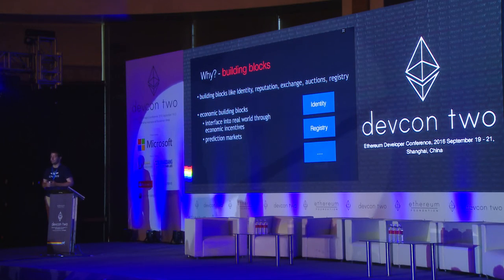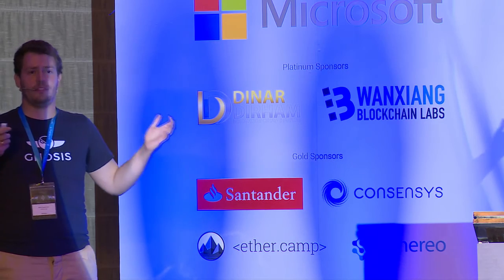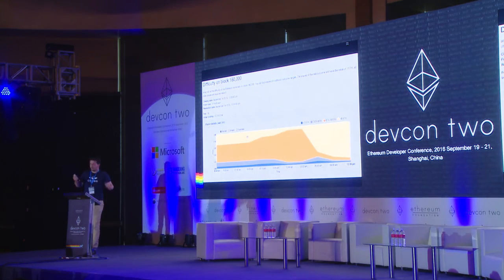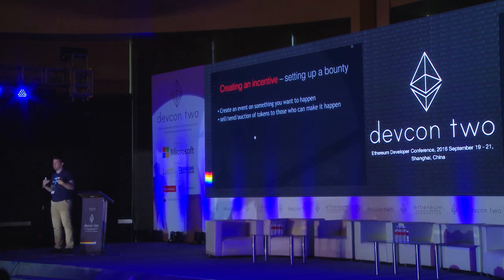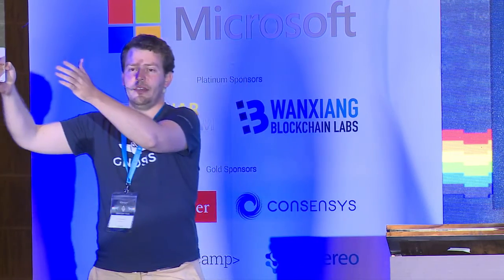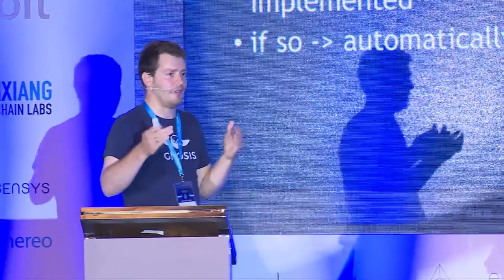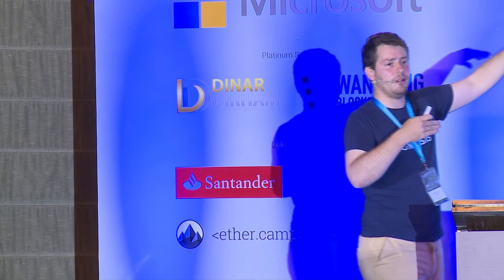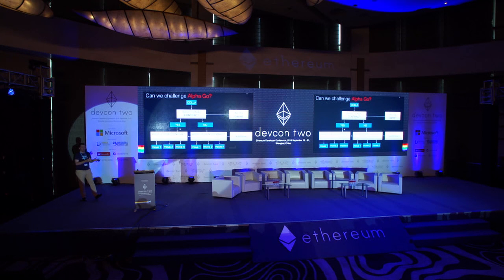Prediction Market Governance and Alternative Prediction Market Applications - Martin Koeppelmann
Our presentation will be broken into two parts. The first will introduce Futarchy as an alternative approach to DAO governance, and the latter will discuss a variety of alternative prediction market applications.